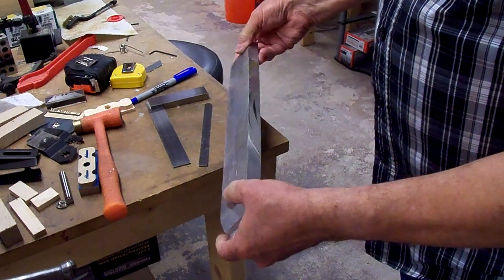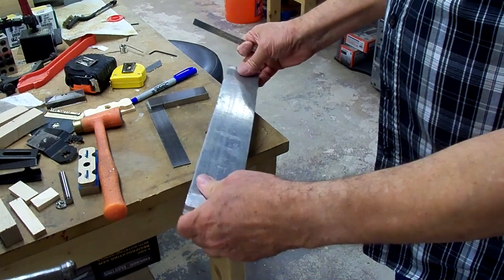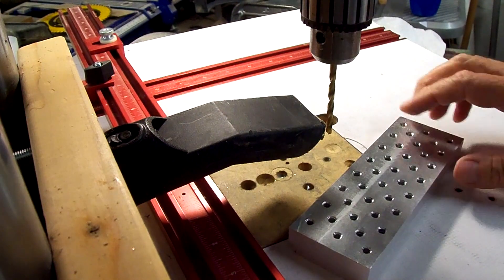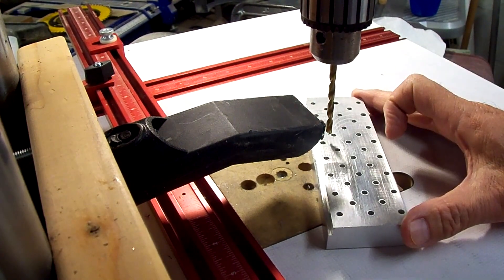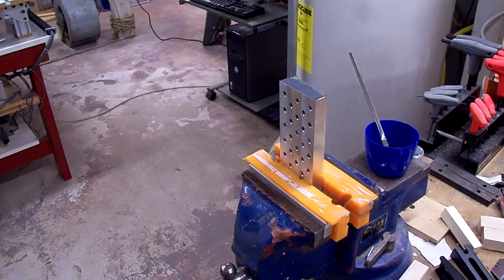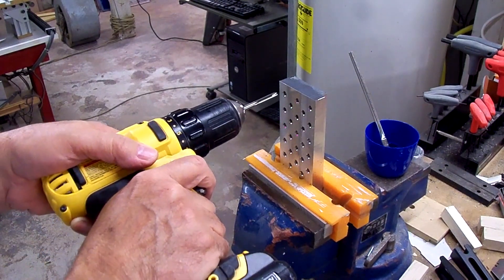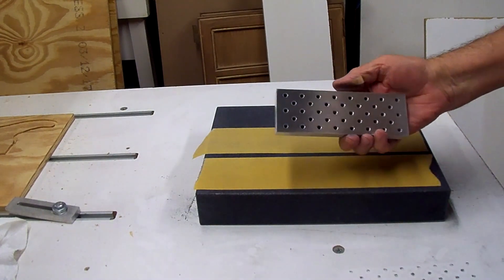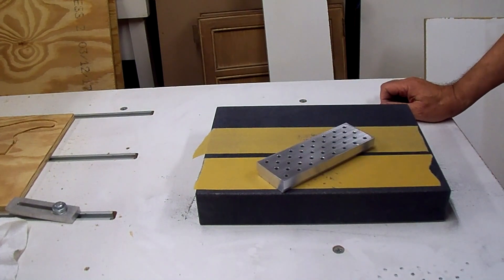Aluminum mini pallet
Making an aluminum mini pallet for a small vice to be used in the mini mill or cnc router to hold small parts for machining.